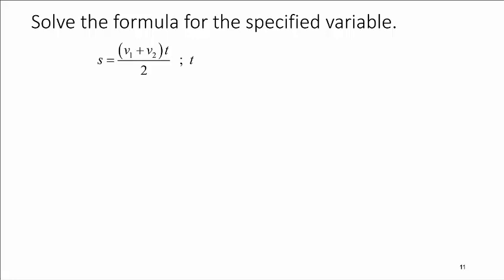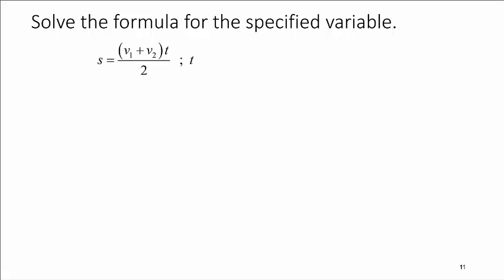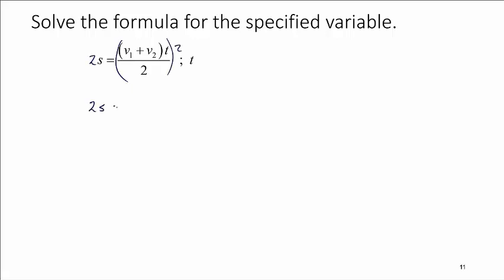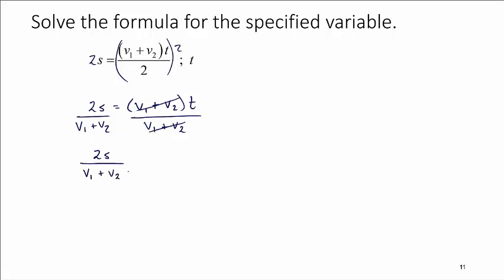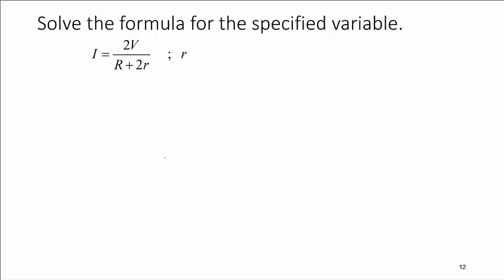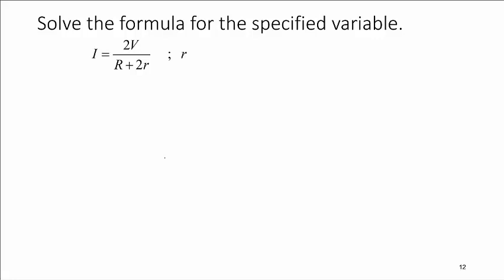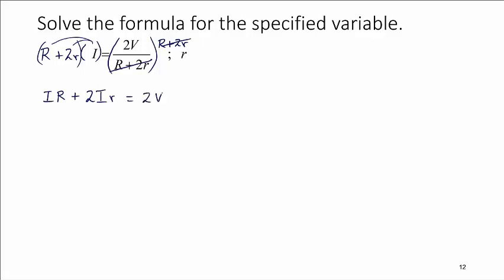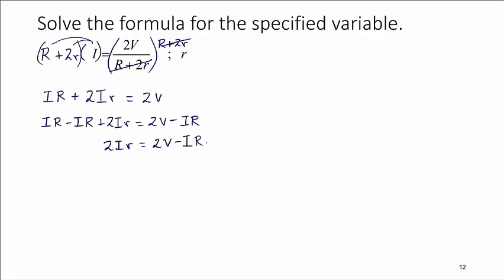Solving for a Specified Variable Part 1 12 5 5